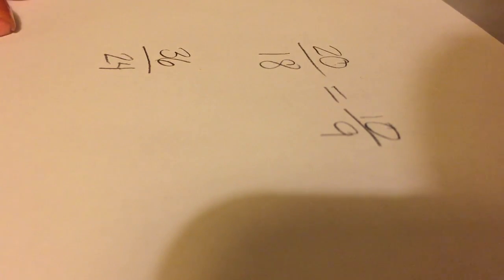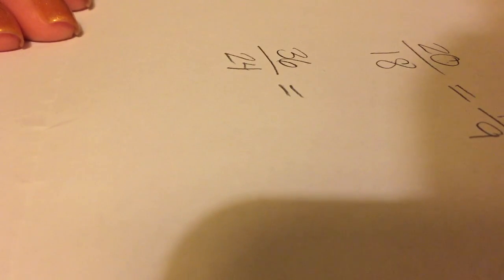Up The Mountain Geometry NOT Similar Triangles